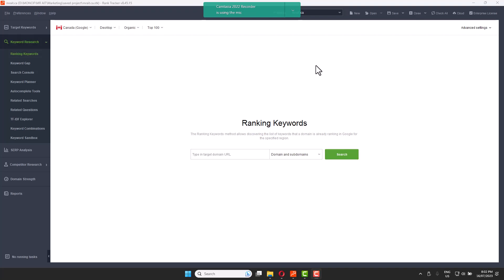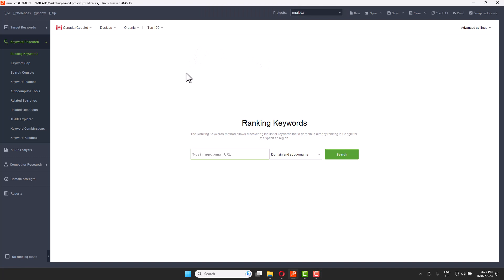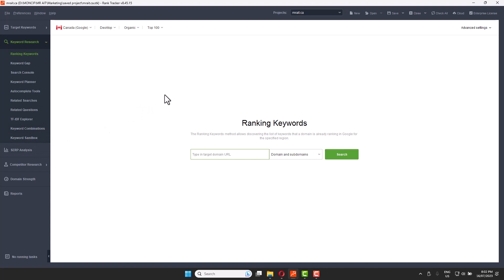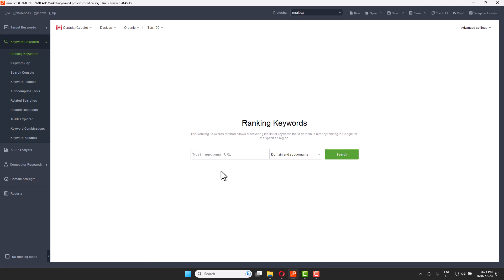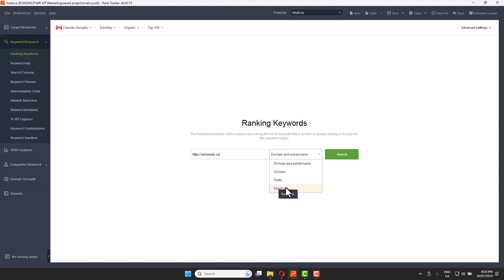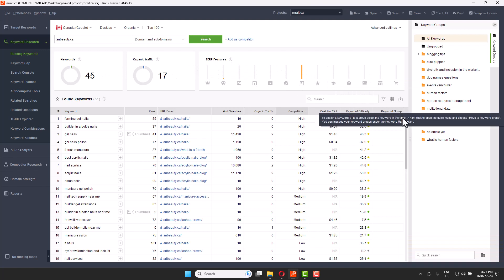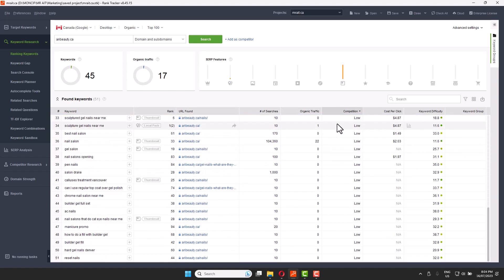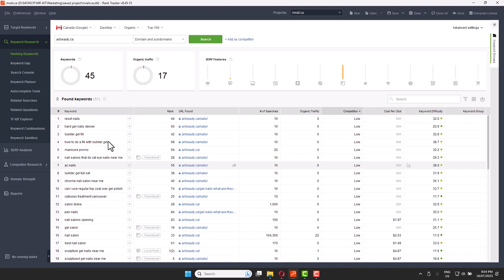How to SPY on Your SEO Competitors | free competitor analysis tool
Hey everyone! So today we're going to be talking about SPYING on your SEO competitors.

You know what's really hard? Marketing. You have to come up with ideas, and then you have to execute them—and then you have to make sure that your ideas are working. And if they're not, you have to go back and start over. It's a lot of work! And it takes up so much time that could be spent doing something else entirely.

But guess what? You can use tools to spy on your competitors and find out exactly what it is that they're doing that's working for them, so you can copy them, get their strategies under your belt, and then crush them.

Today, I'm going to share with you a tool  that will help you do just that!

Competitor marketing research is an important aspect of any business strategy. By conducting competitor marketing research, a company can gather valuable insights into its competitors' marketing tactics, which can then be used to improve its own marketing efforts.

To conduct competitor marketing research, the first step is to identify your competitors. You can do this by looking at the industry landscape and the key players in your market. Once you have identified your competitors, the next step is to analyze their marketing activities. This includes their website, social media channels, advertising campaigns, email marketing efforts, and other marketing materials.

When analyzing your competitors' marketing activities, it's important to look for their strengths and weaknesses. For example, you may analyze their messaging, the types of content they create, their target audience, their branding, and their marketing channels. Doing so will help you to understand how your competitors are positioning themselves in the market and where they excel or fall short.

Another key consideration to keep in mind is determining market trends. Look for trends in the marketplace that your competitors are following, such as the types of keywords they target in their SEO efforts or the types of content they create. These trends can help you to identify areas of opportunity for your own marketing strategy.

Once you have analyzed your competitors' marketing activities and identified their strengths and weaknesses, you can use this information to improve your own marketing efforts. For example, if you notice that your competitors are targeting a different audience than your business, you may want to adjust your messaging or target a new audience based on what you have learned from your competitors.

In conclusion, conducting competitor marketing research is an important component of any company's marketing strategy. By analyzing your competitors' marketing activities, you can leverage valuable insights that can help you to improve your own marketing efforts and stay ahead in the marketplace. To do so, you should track your competitors over time, use competitive analysis tools, stay up-to-date on industry news, look at both direct and indirect competitors, and analyze data to measure success over time.